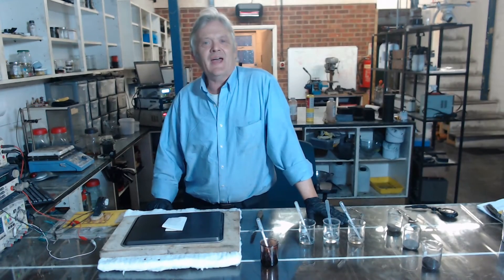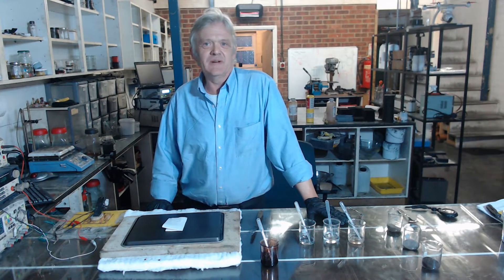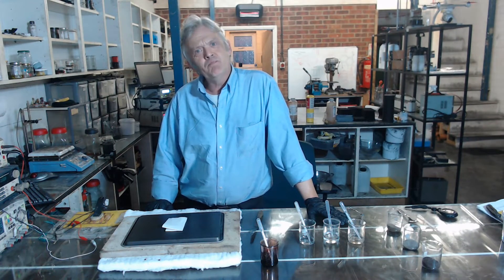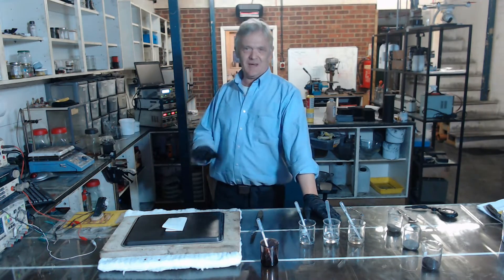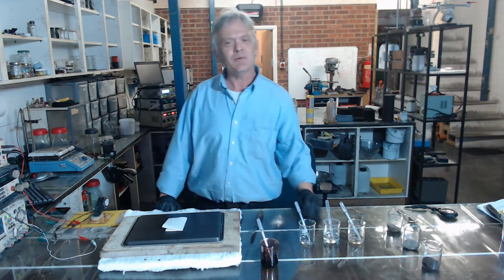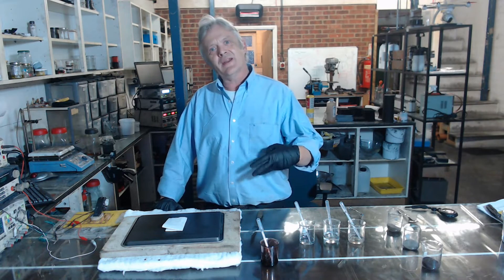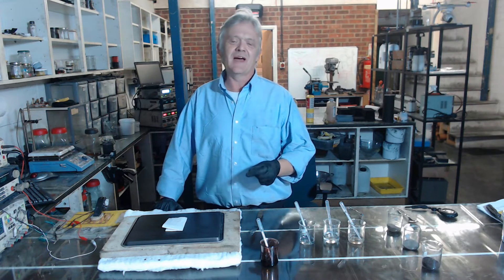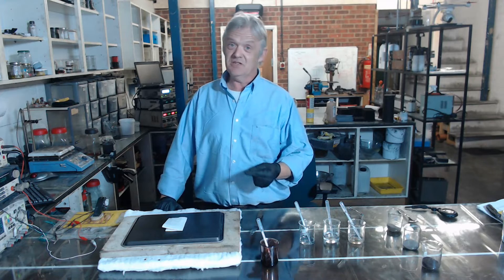Explosions, Fuses And Flash Powders For Graphene